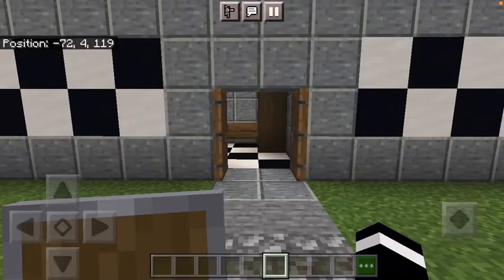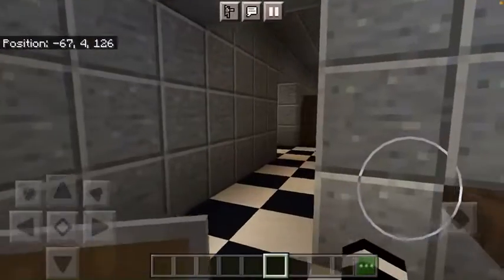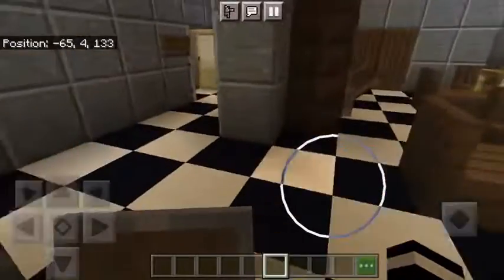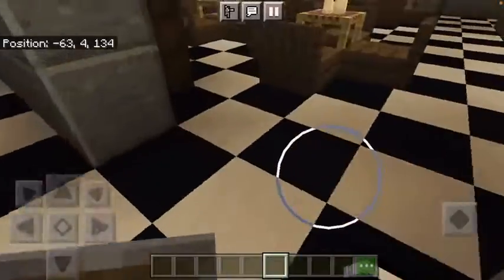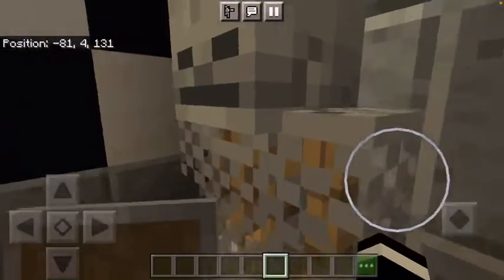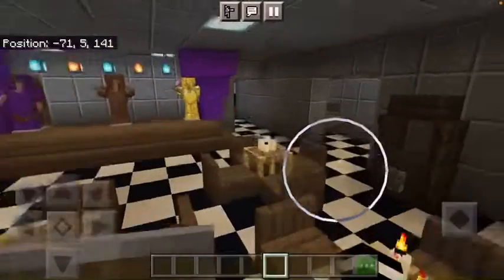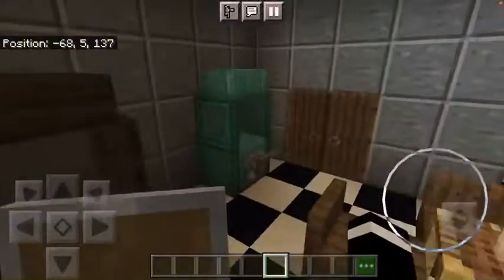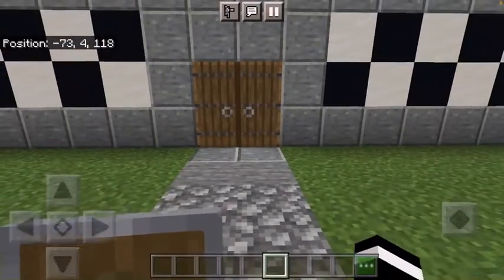FNAF Walkthrough on Minecraft